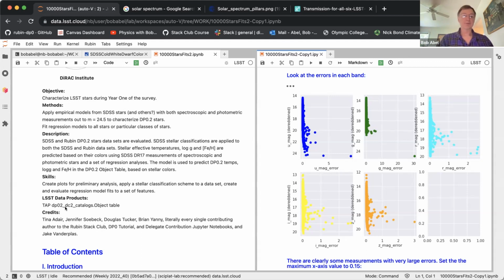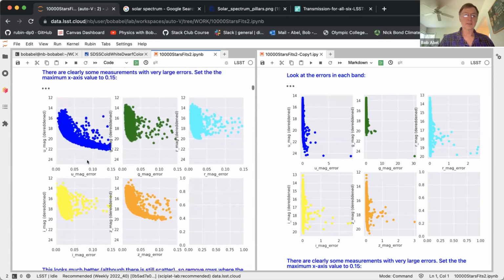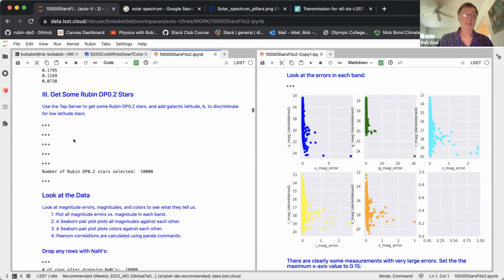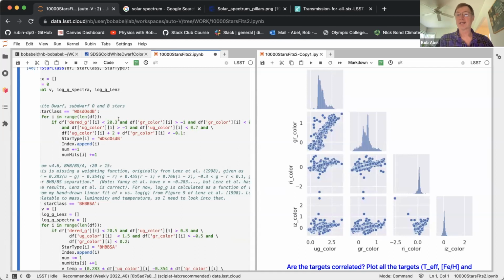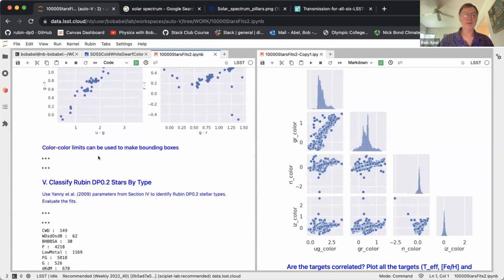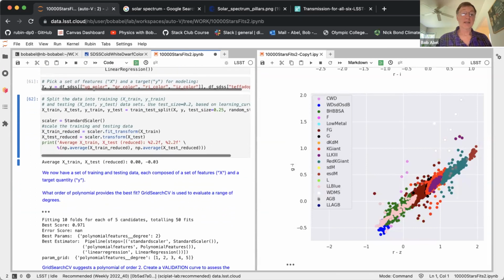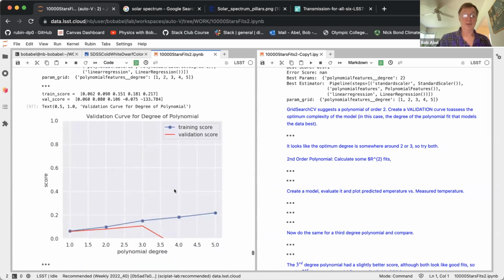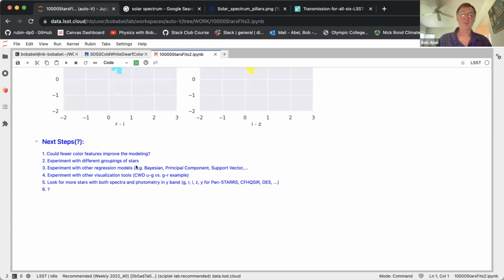DP0.2 Delegate Assembly, Fri Jan 20 (Bob Abel)